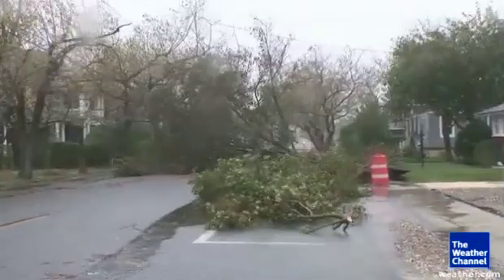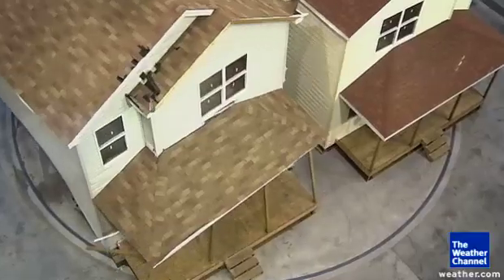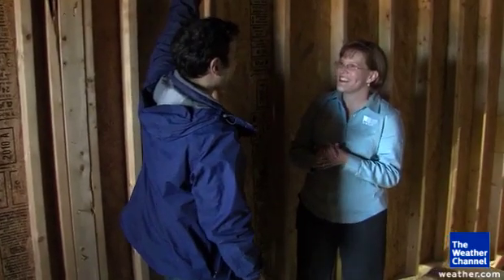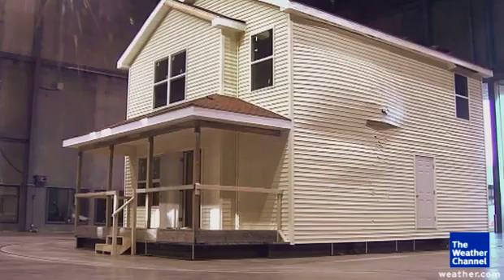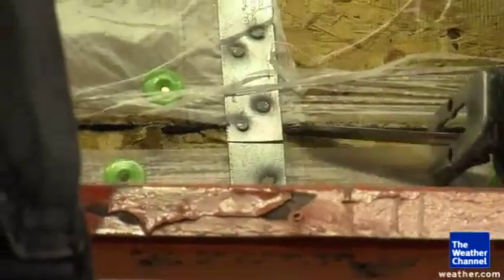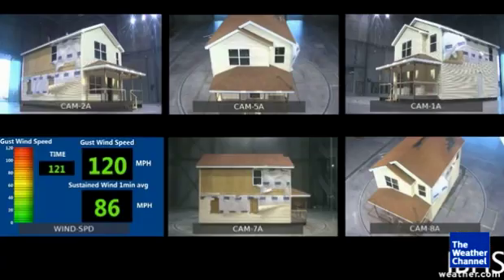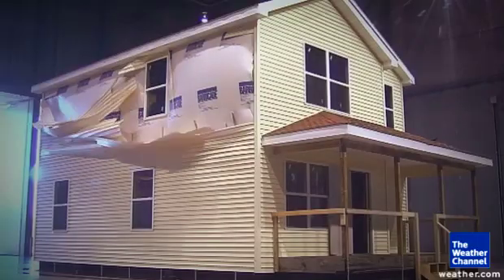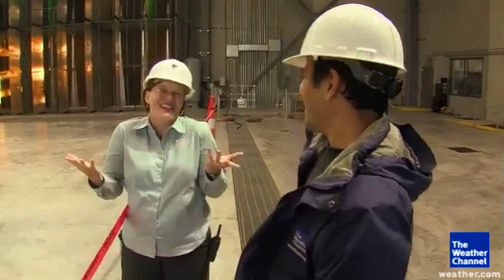Engineers Test Storm Resistant Homes